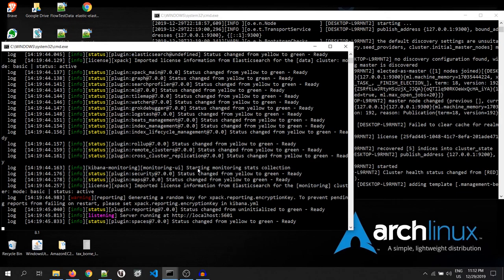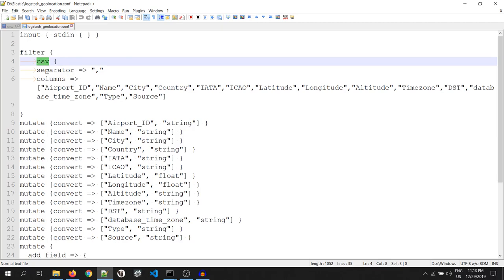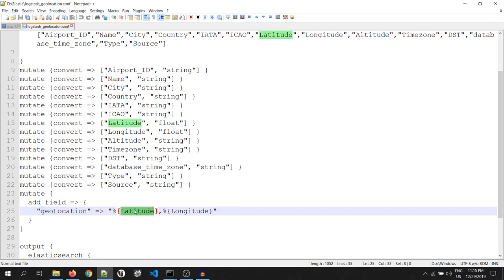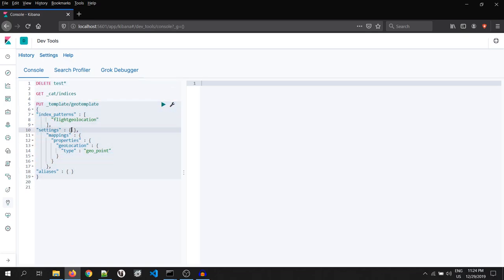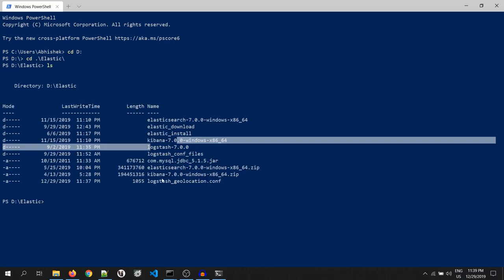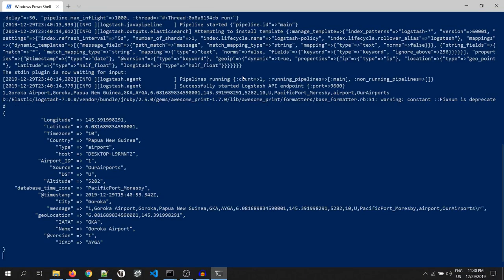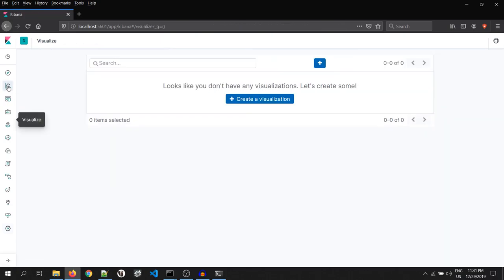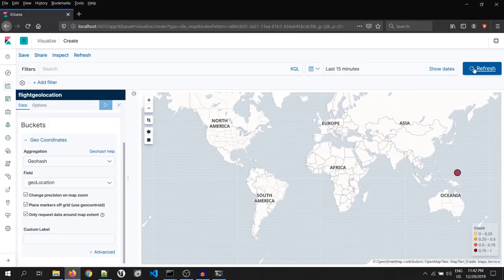Creat Coordinate Map visualization in Kibana for Geo point data|ELK Stack on Windows 10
This video demonstrates about how to create a 'Coordinate Map' in Kibana using Geo Point data.